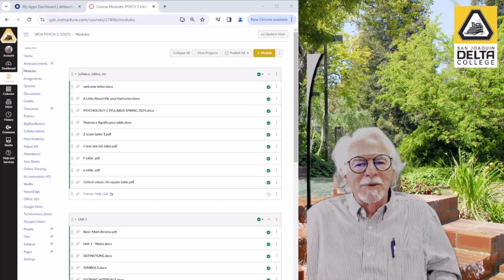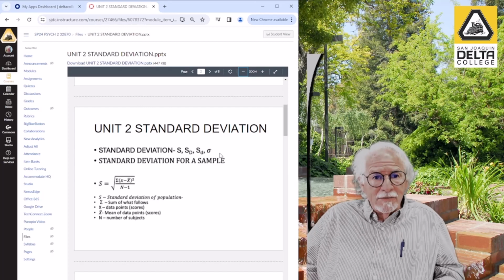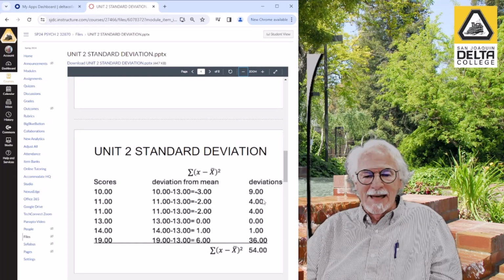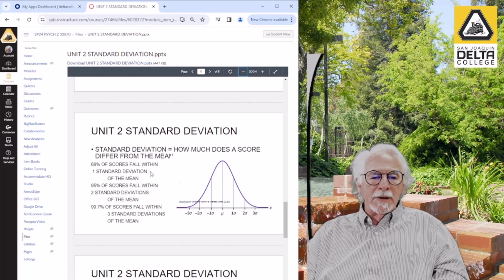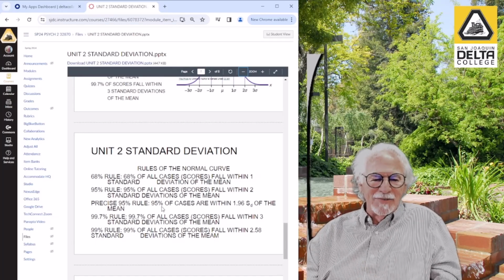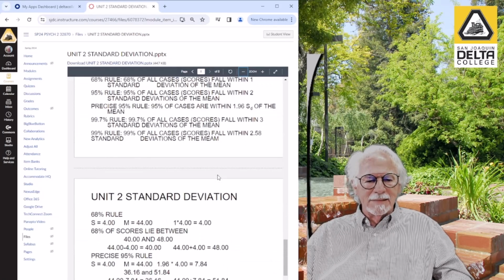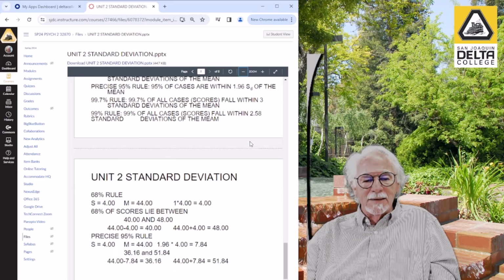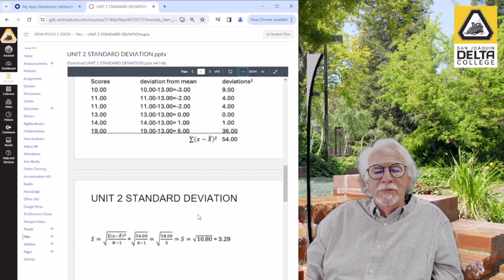Unit 2 Standard Deviation